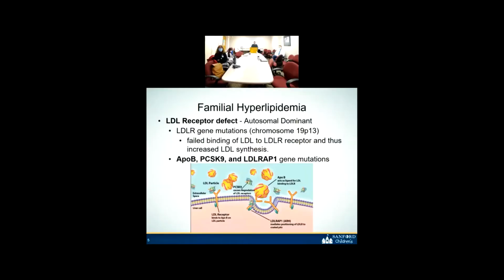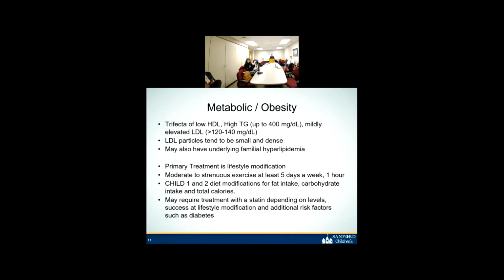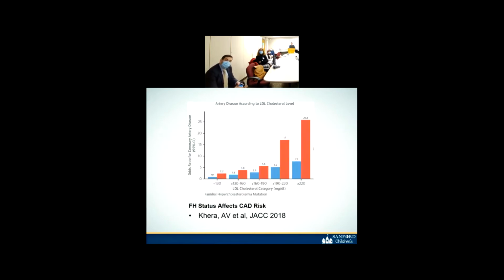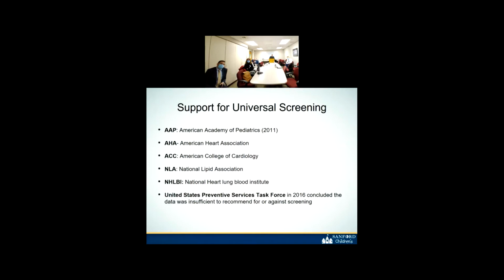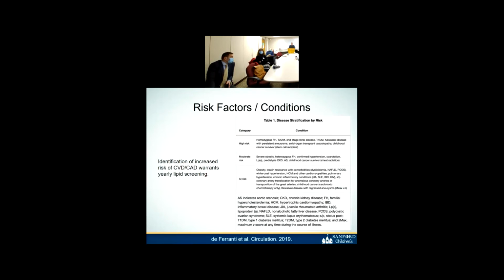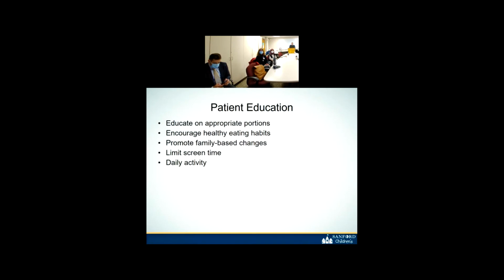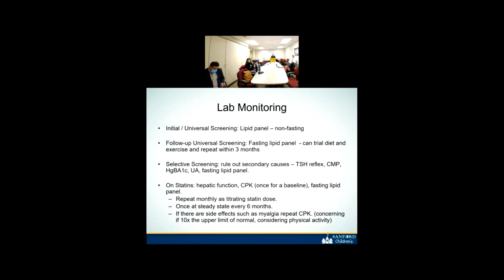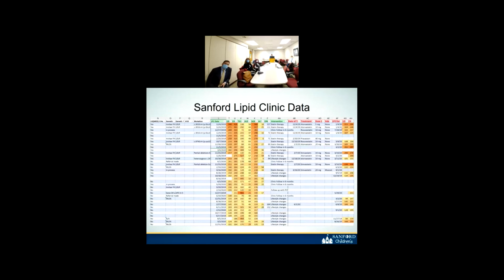Dyslipidemia in Children and Adolescents | Pasierb, MD, FAAP & Miranda, MD, Sanford Health